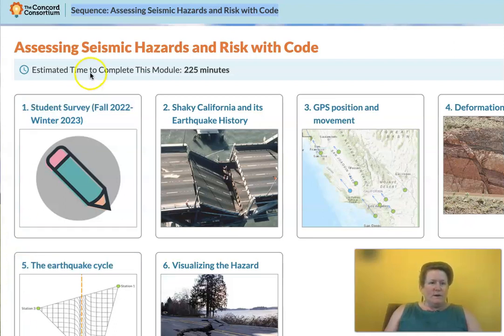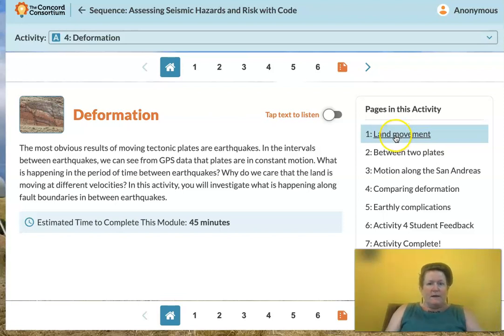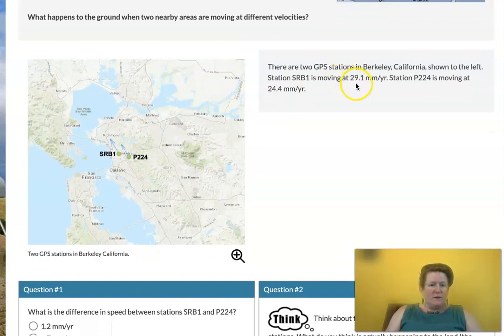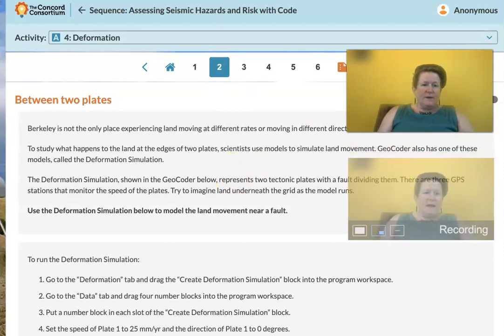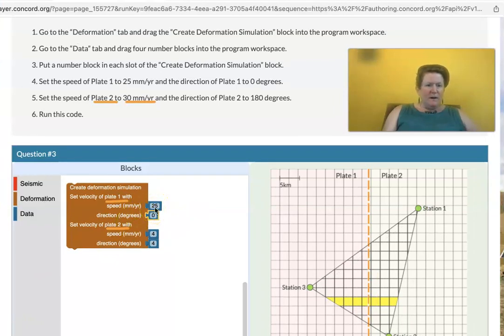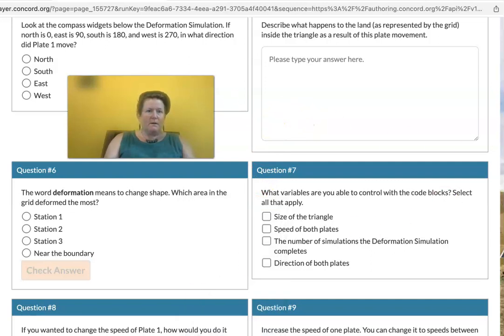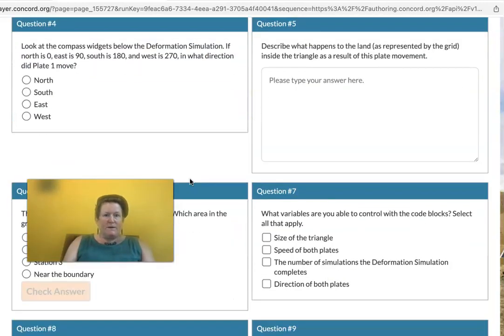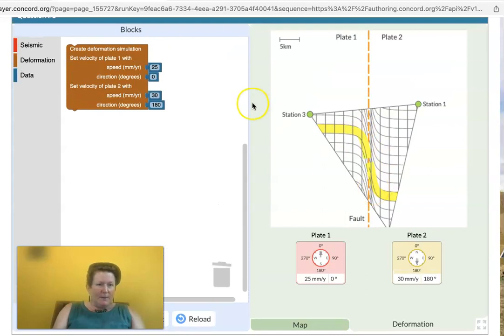Assessing Seismic Hazards Activity 4 Intro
We walk through p1-2 in Activity 4 in Seismic Hazards on Concord Consortium Emphasis is on thinking about what deformation is and what types of movement cause deformation of rock at faults.